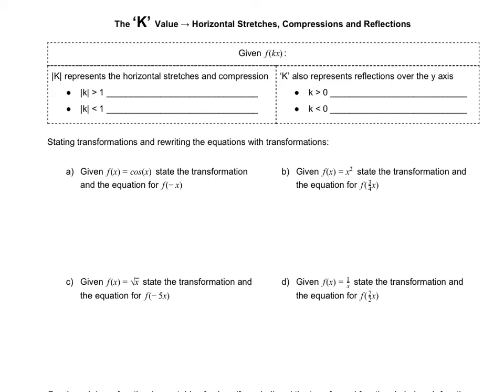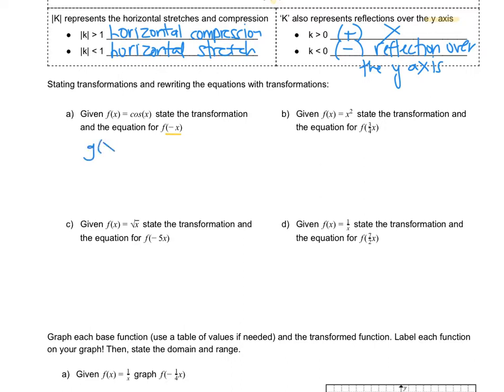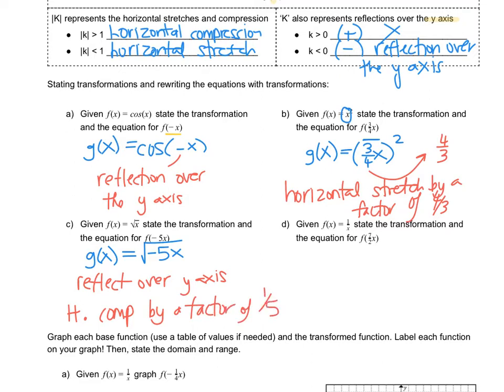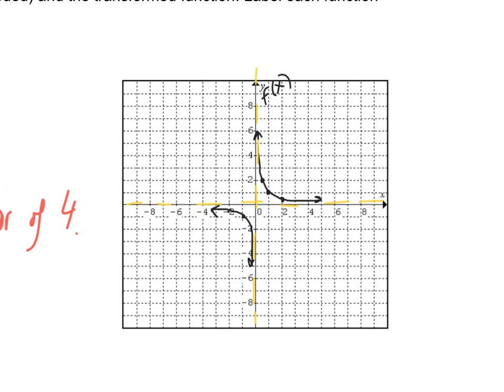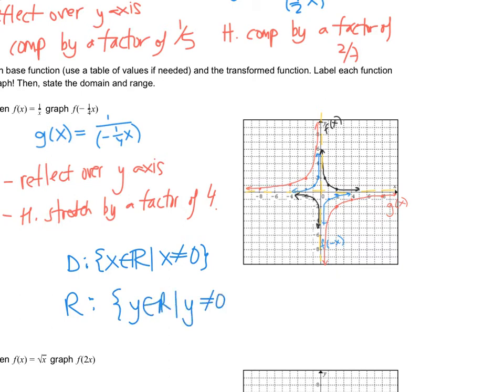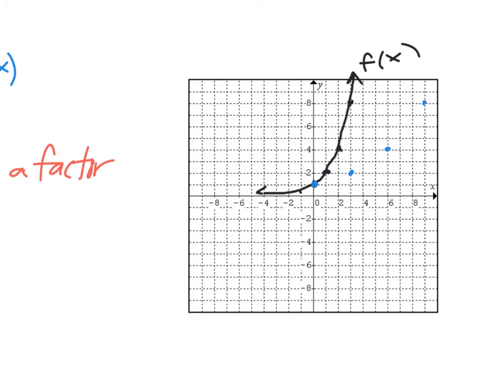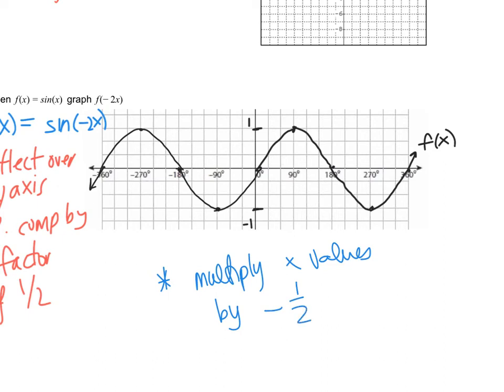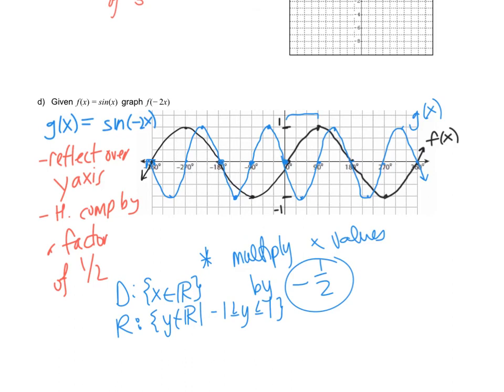Horizontal Stretches, Compressions, Reflections